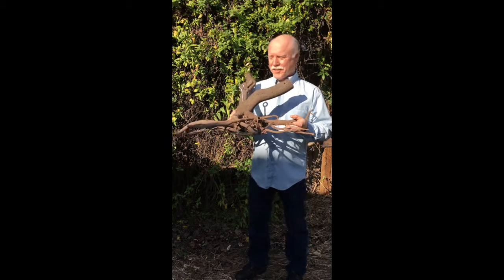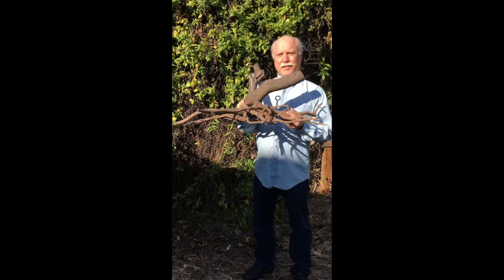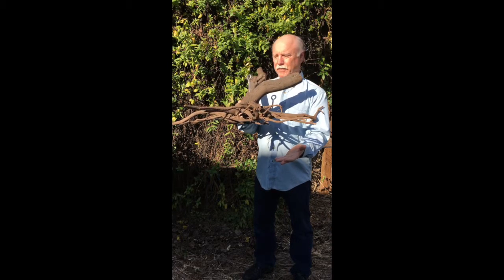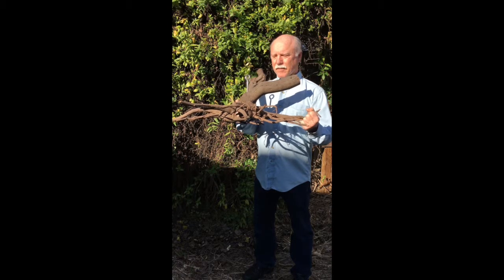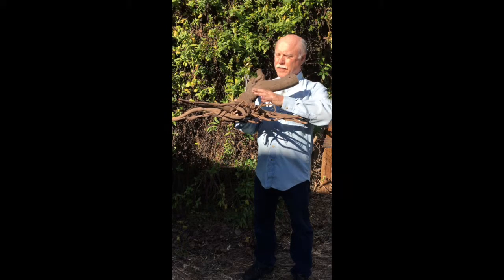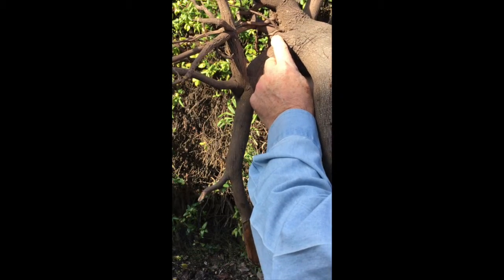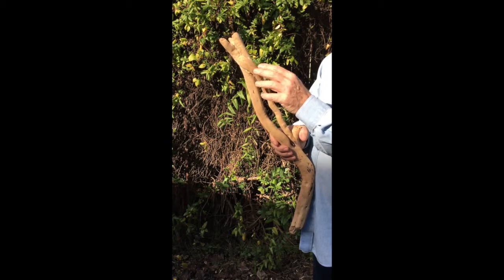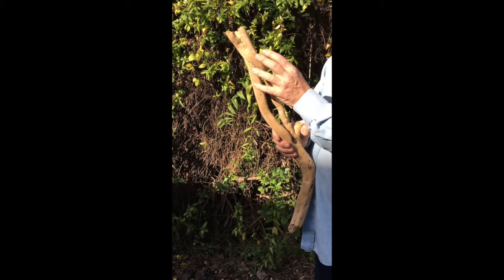Trees Roots - No Taproots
This video is about how roots really grow - mostly near the soil's surface. Fifty percent of the roots of trees grow in the top 12 inches of soil. Photography by the lovely Betsy Timm. For more about fruit and ornamental tree roots,